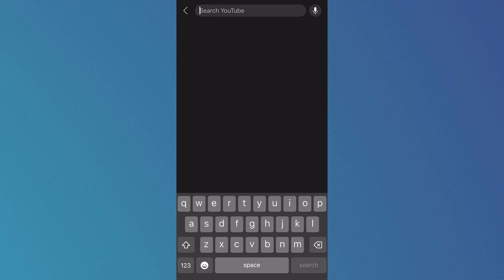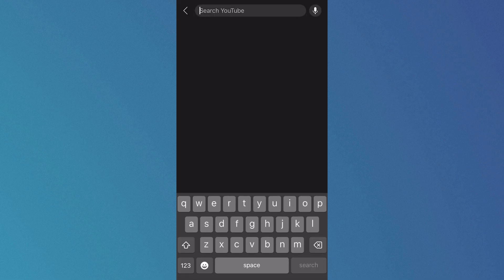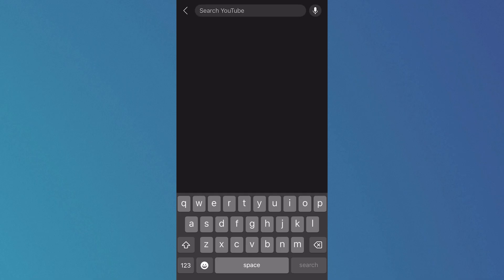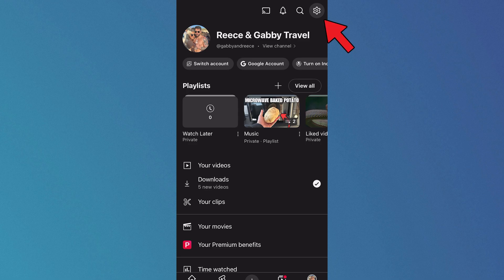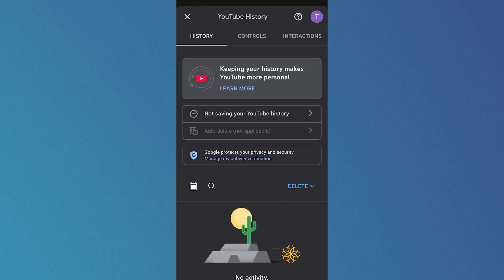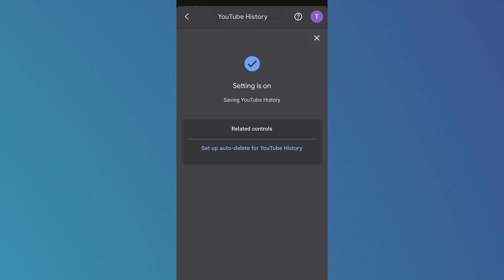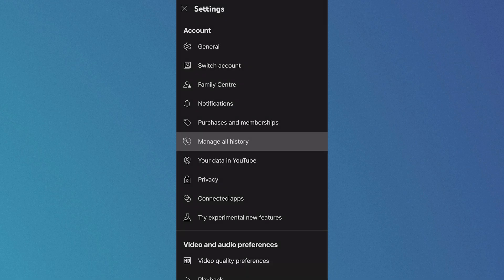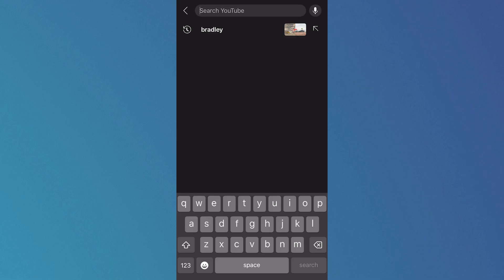How To Fix YouTube Search History Not Showing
Learn how to fix YouTube search history not showing on your account using mobile or desktop. This troubleshooting guide helps you restore missing YouTube search history, enable activity tracking, and resolve sync or cache issues.